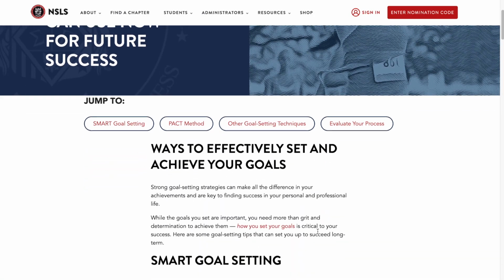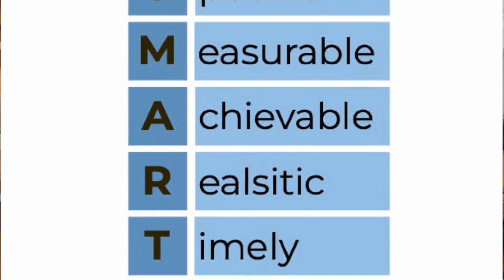Help your student write powerful goals!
Writing goals is a challenging step for most students! Here's how I help them write powerful goals!

Purchase my goal setting workbook today to get your student started on reaching their